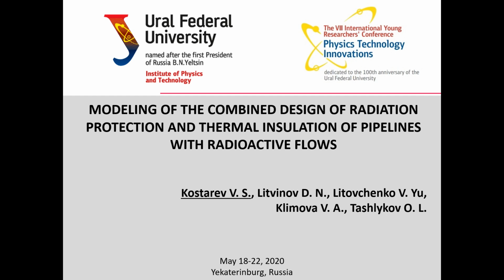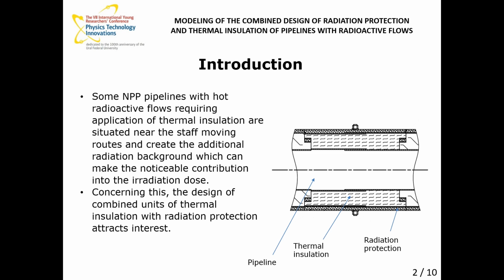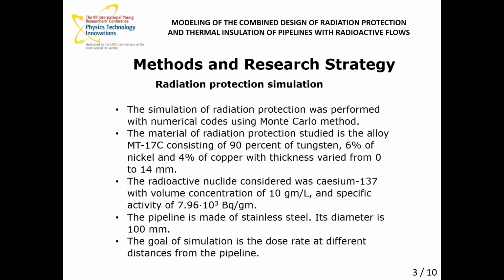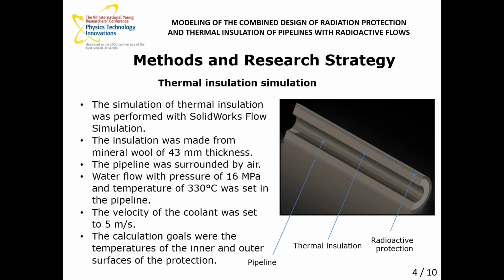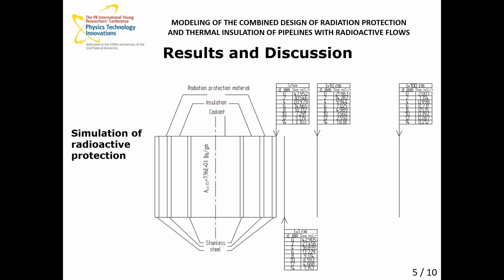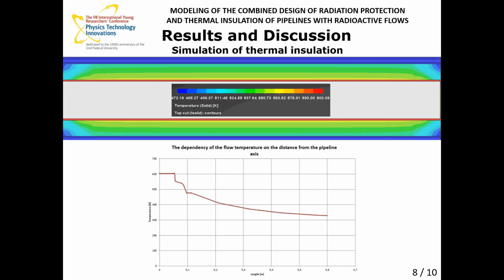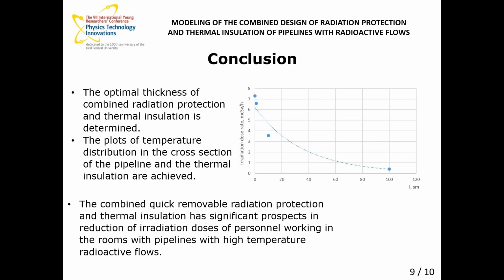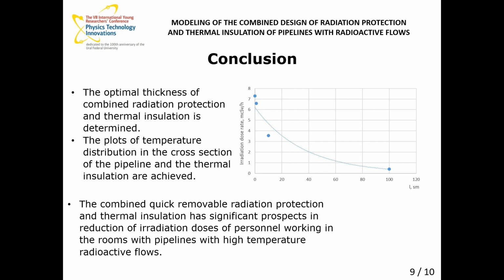MODELING OF THE COMBINED DESIGN OF RADIATION PROTECTION AND THERMAL INSULATION - Vyacheslav Kostarev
MODELING OF THE COMBINED DESIGN OF RADIATION PROTECTION AND THERMAL INSULATION OF PIPELINES WITH RADIOACTIVE FLOWS